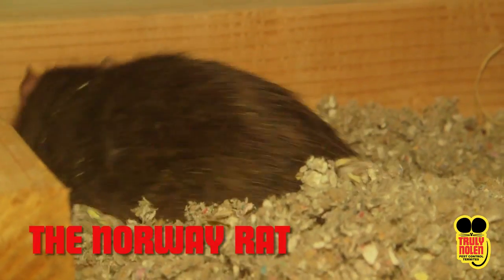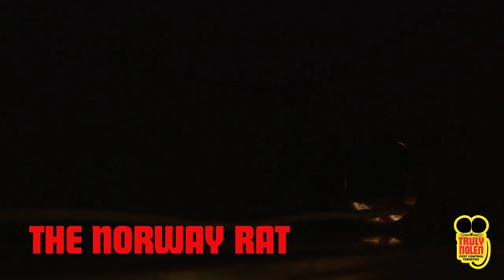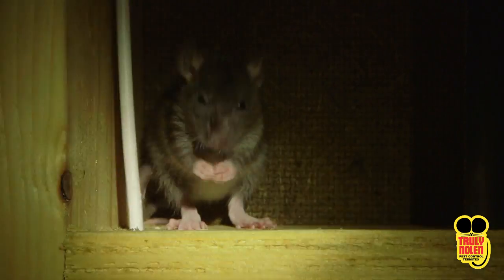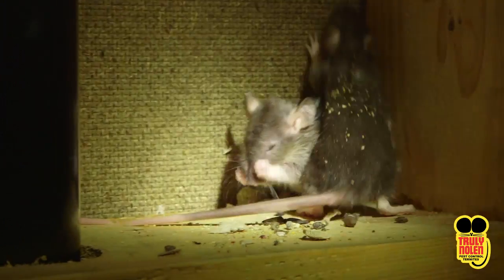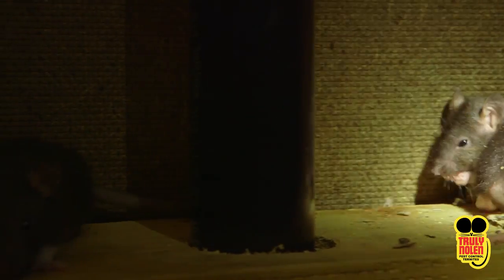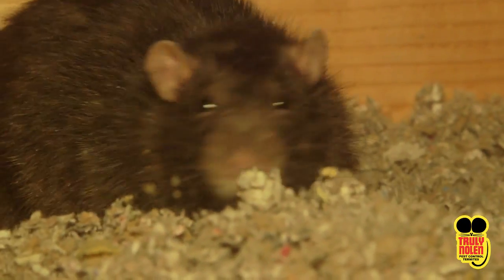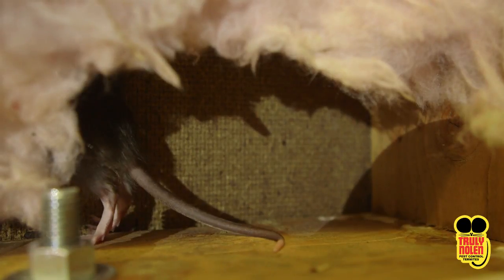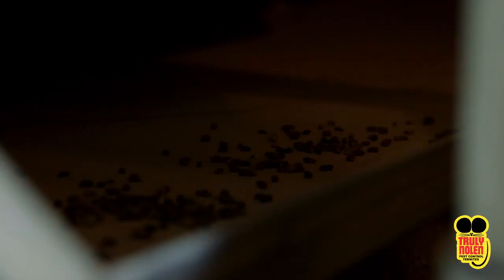NORWAY RAT: A TRULY NOLEN PEST GUIDE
Rodents Are Fast and Tricky

Rodent populations grow very quickly so time is of the essence. It is best to target them when populations are small before you are dealing with a full-blown infestation. A successful and effective rodent control strategy typically involves sanitation measures, rodent proofing (exclusion), and population reduction (trapping).

Truly Nolen is Faster

Truly Nolen offers all of these services to protect you and your home or business from all kinds of rodents. If you're hearing scratching in your walls, if you're seeing small droppings, or if you're noticing gnaw marks on walls, corners or food containers, take advantage of our free inspection today!